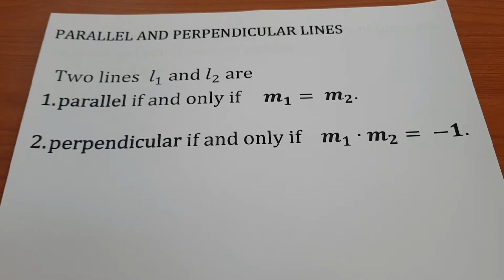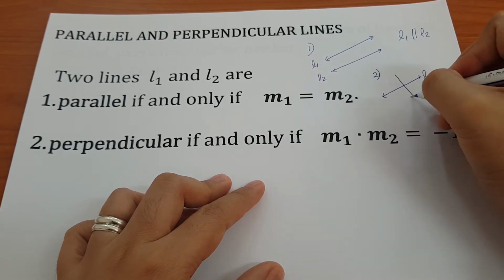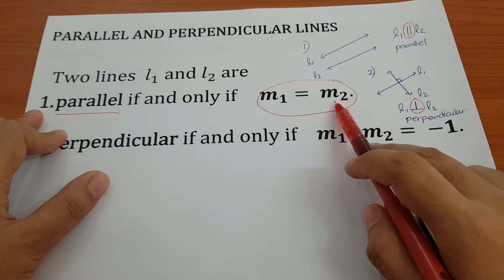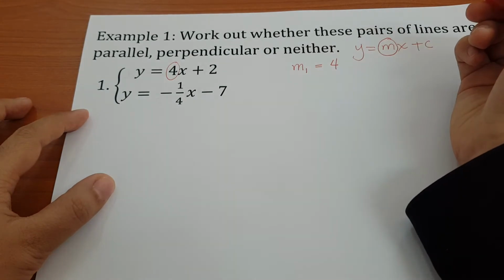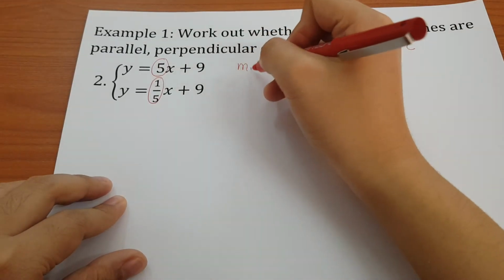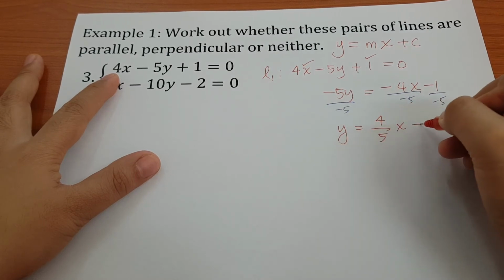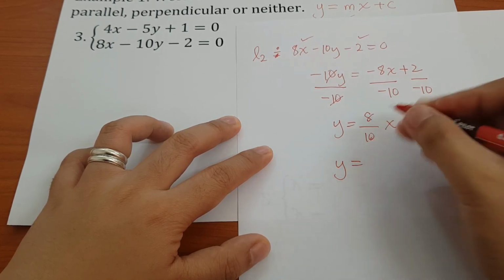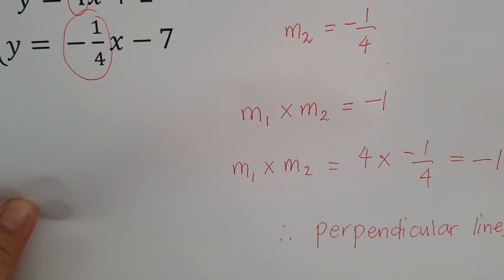Parallel and Perpendicular Lines